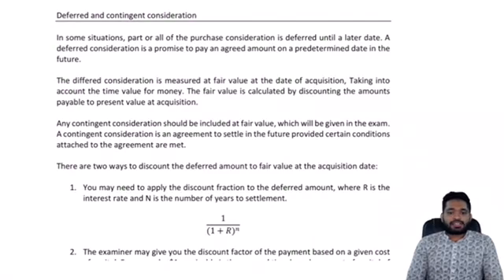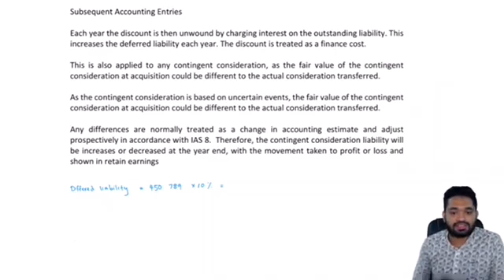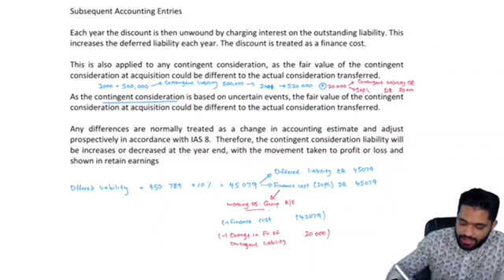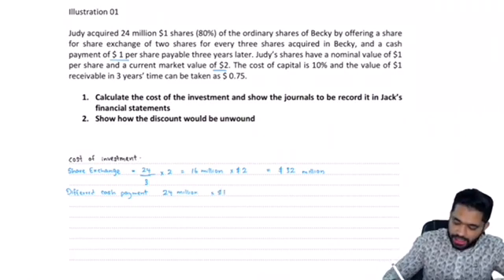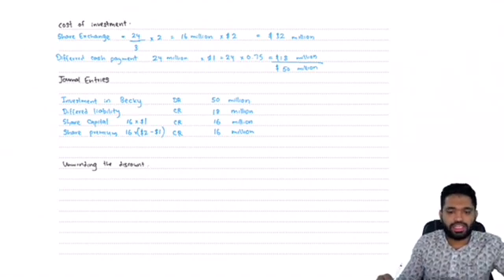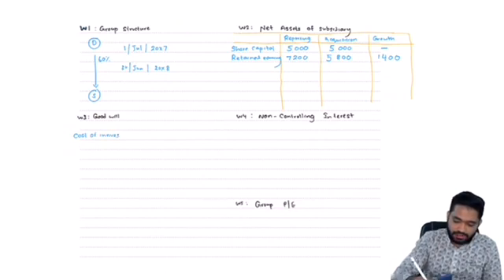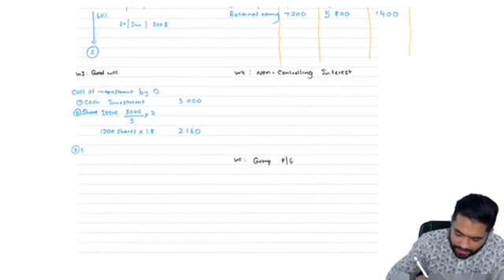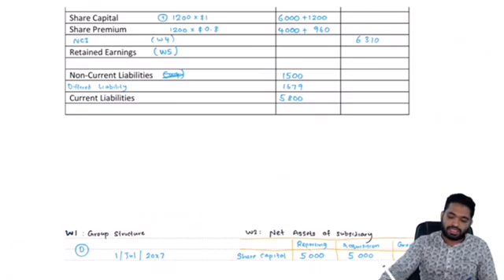Group SFP - Deferred consideration - share for share exchange - ACCA Financial Reporting (FR)